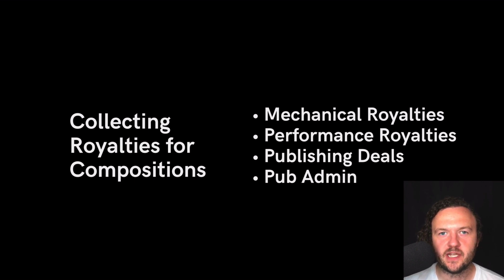What are Copyright and Royalties in music? For beginners.